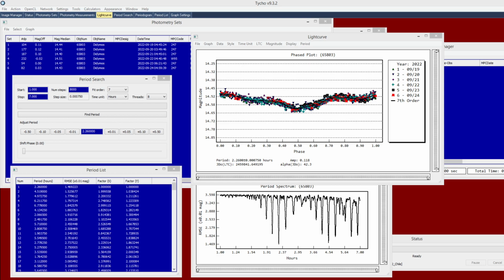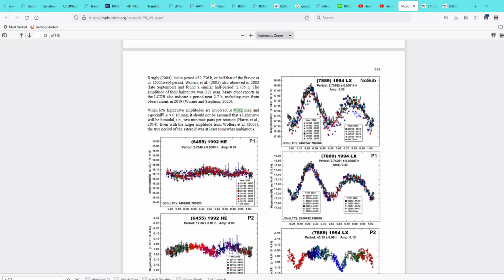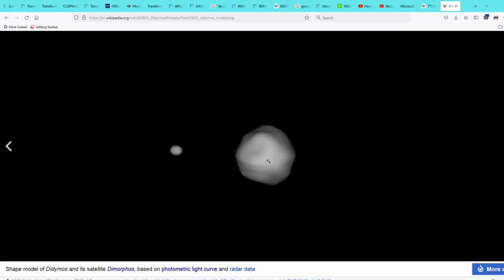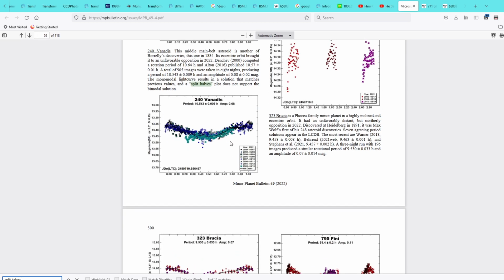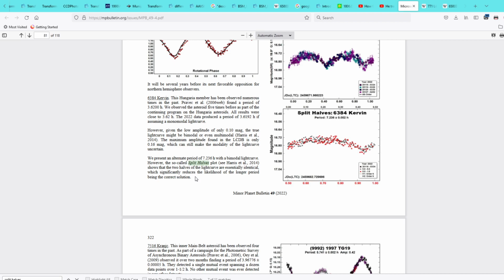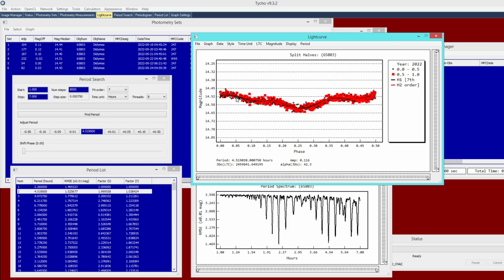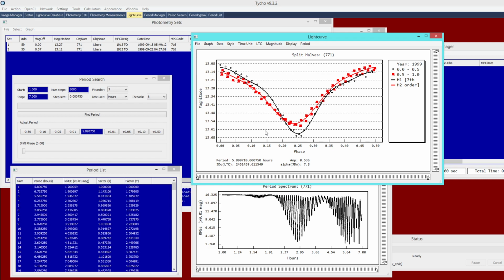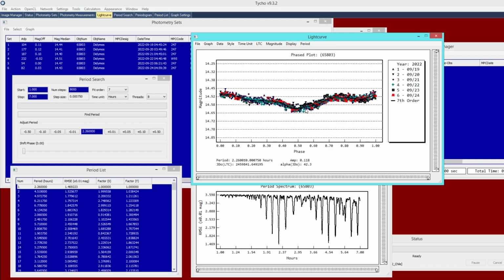New Feature: Split Phase (and Split Halves) Plot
How to use the new split phase capability to determine if a period should be bimodal or monomodal.